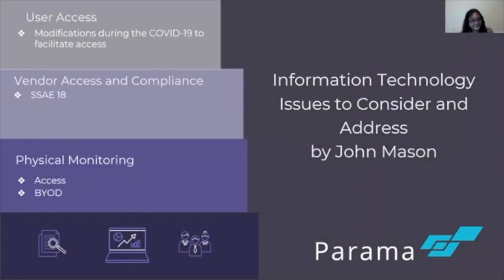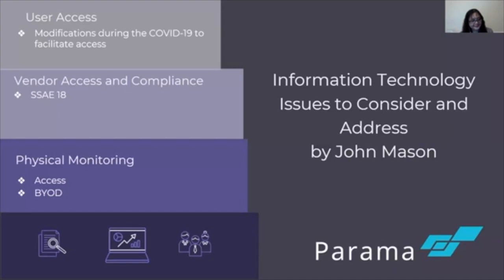PART V John Mason presents at the Parama & Police Officers’ Credit Union Association Webinar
Parama Partners teamed up with the Police Officers’ Credit Union Association to provide a 6- part video series webinar. As a leader in the credit union space, Parama Partners and its leading team of experts breakdown and analyze some of the most crucial topics directly affecting our credit unions today. The video series will cover topics including risk-management, vendor risk during a pandemic, BSA transaction monitoring, lending, compliance concerns and pandemic planning. In PARTIV of this video series, Gary Pennington gives an overview on Pandemic planning and how to maintain a level of peace by identifying critical processes and problems are addressed in a risk-assessment. All of this information is free to you! As we move forward together, we hope that you find these video series helpful during this time of uncertainty. For more information on how Parama Partners can help you and your financial institution visit, paramapartners.com